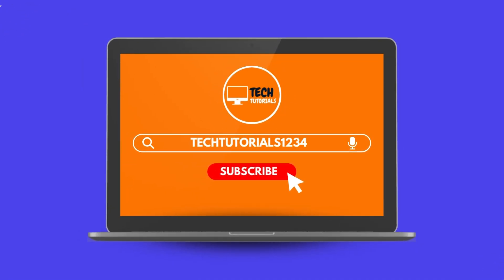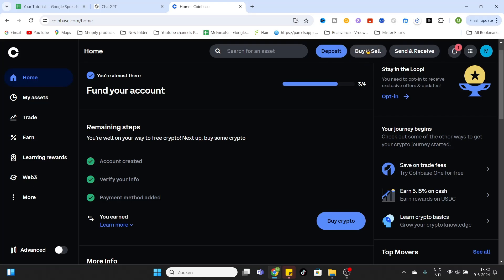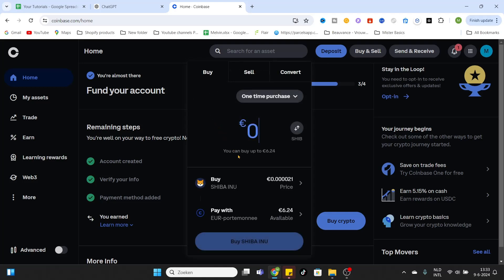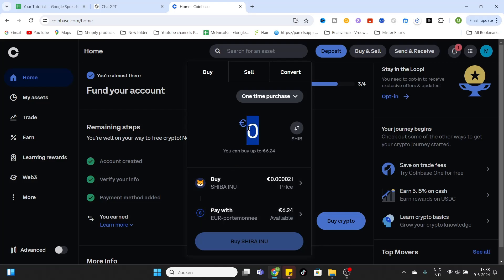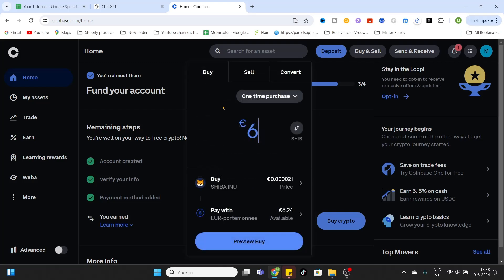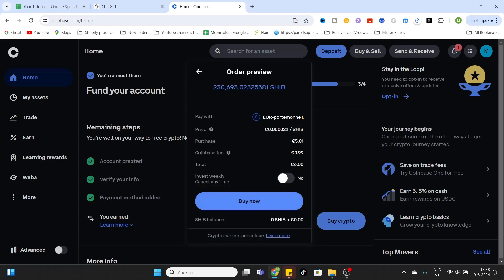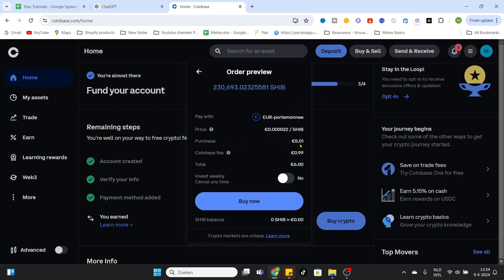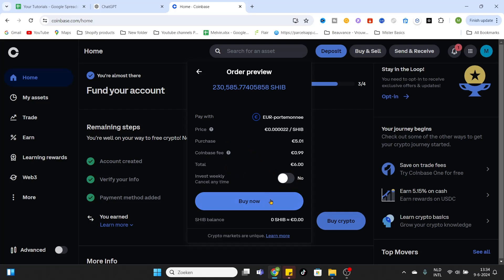How to Buy Shiba Inu (SHIB) on Coinbase in 2024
Discover how to buy Shiba Inu (SHIB) on Coinbase in 2024 with our guide!

In this video, we unveil insider tips and strategies for securing your investment in this popular cryptocurrency. Whether you're a beginner or seasoned investor, this comprehensive guide will equip you with the knowledge you need to navigate the process successfully.

Don't miss out on this opportunity to dive into the world of crypto investing with Shiba Inu on Coinbase in 2024!